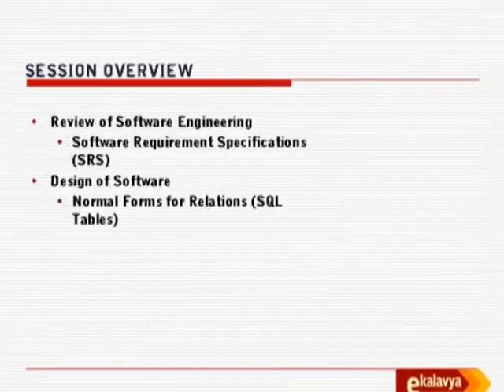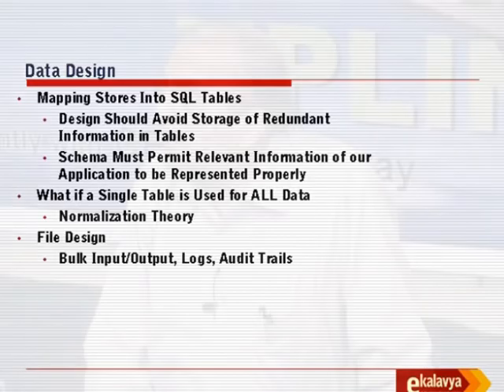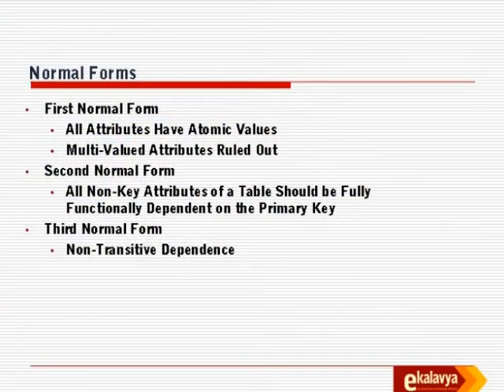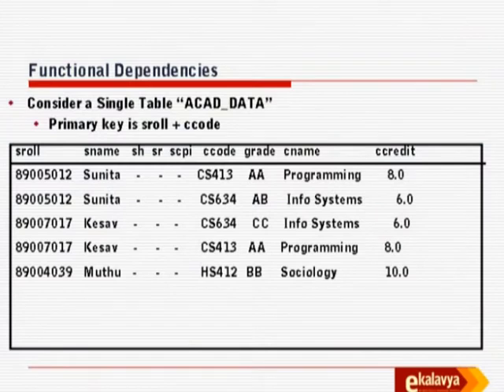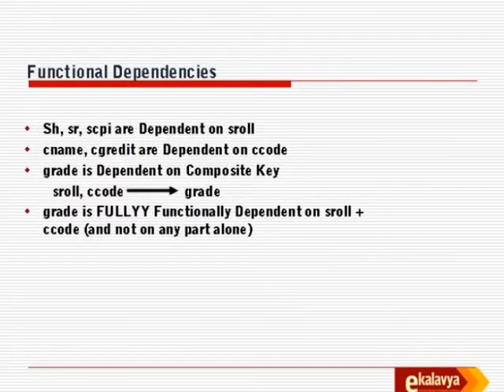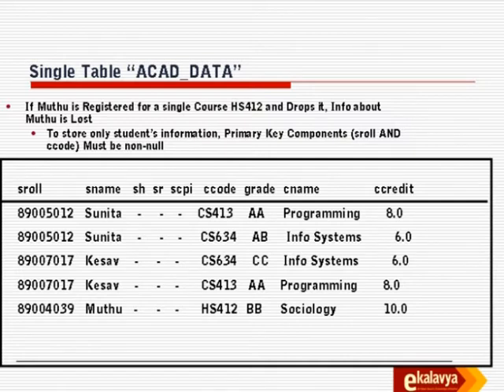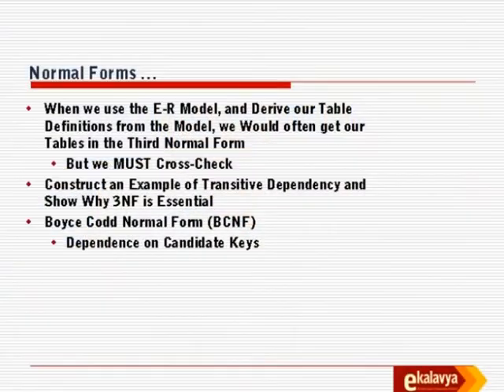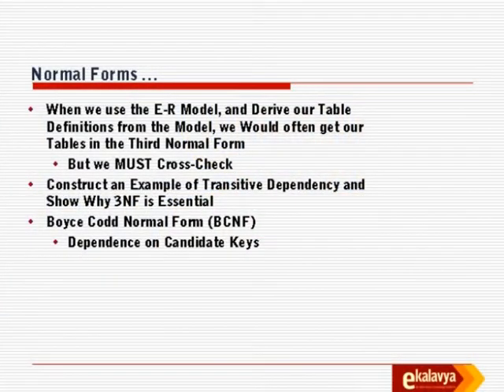IS L12 Normal Forms and Table Design